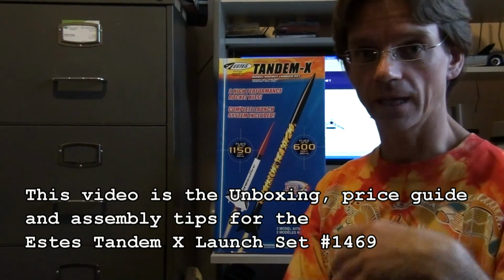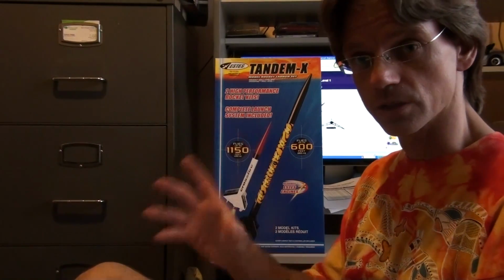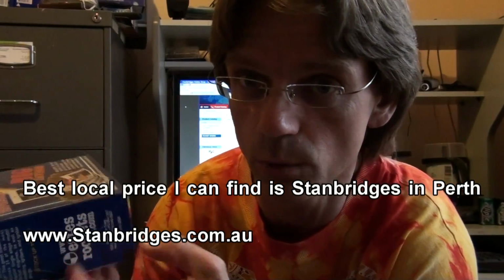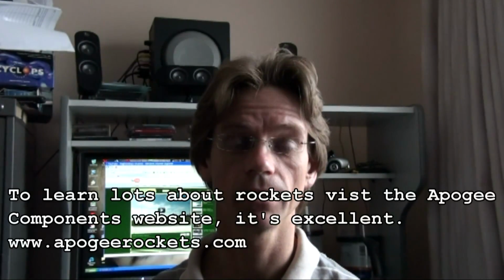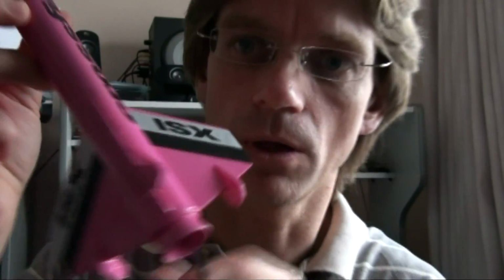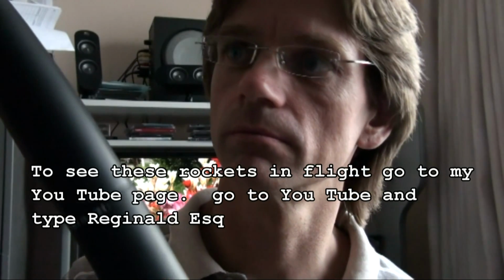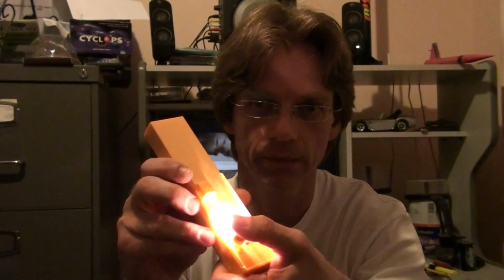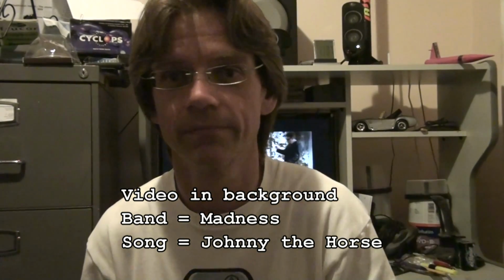Estes Tandem X Launch set Un Boxing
Estes Tandem X Launch Set
UnBoxing, Purchase options and general tips for the person who is new to model rocketry or looking at having a go.